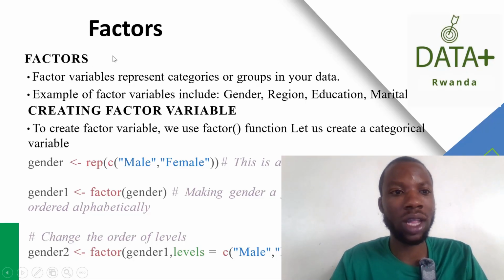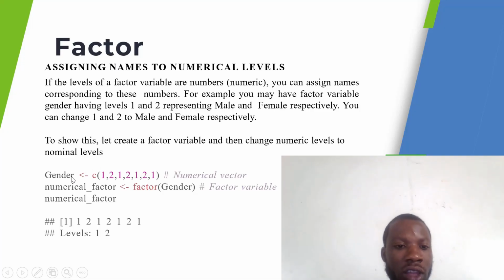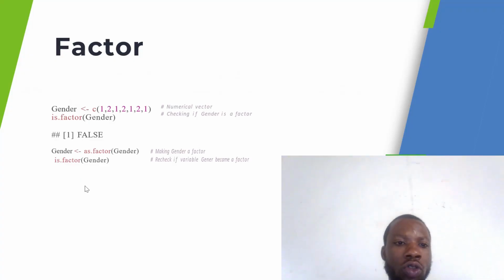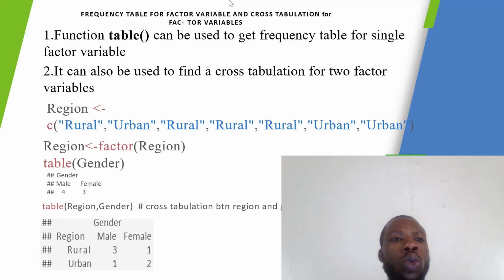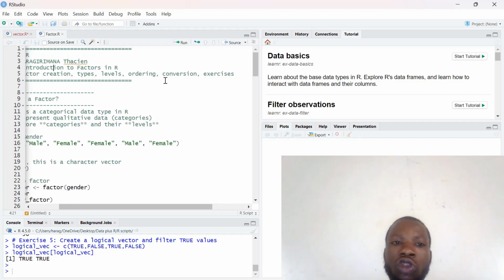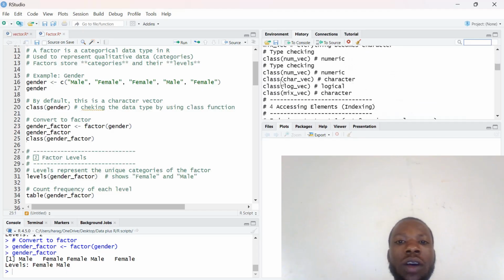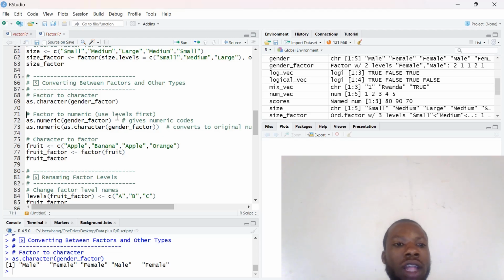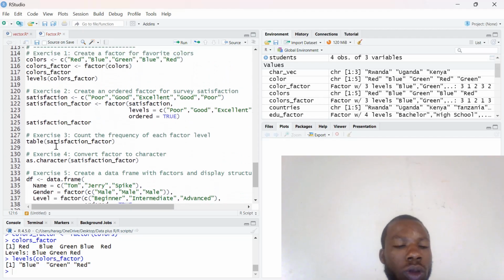Factor video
This module introduces factors in R, which are used to handle categorical data. Students will learn how to create, modify, and manage factors, understand levels and labels, and apply factors in data analysis and visualization. The module emphasizes the importance of properly handling categorical variables for accurate statistical analysis and interpretation.